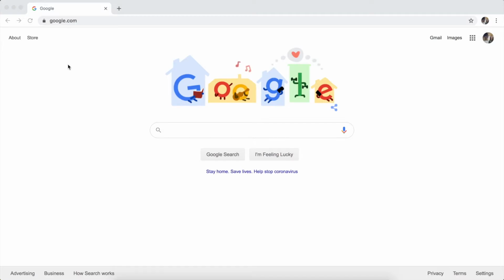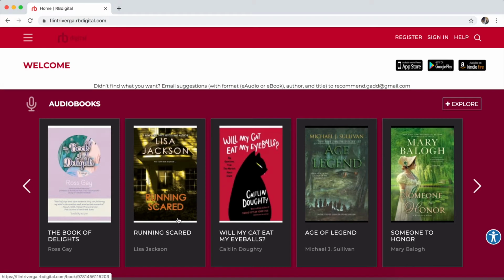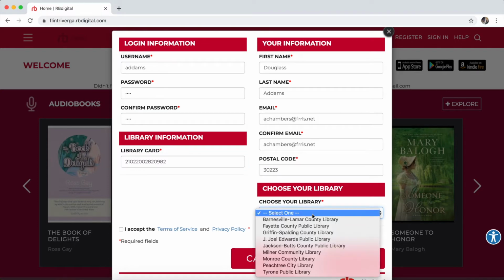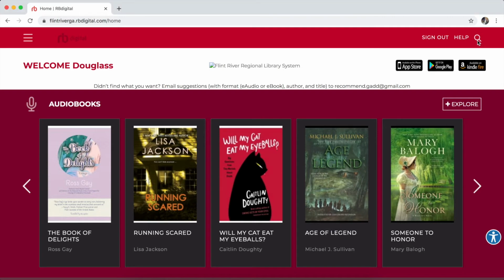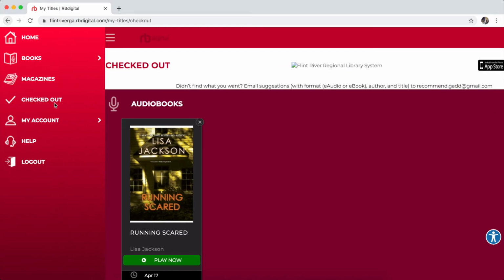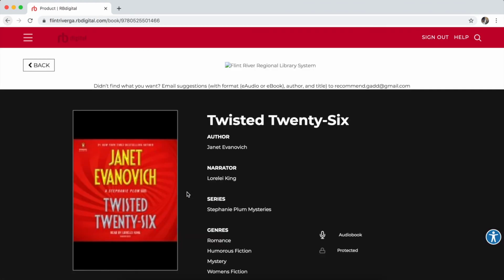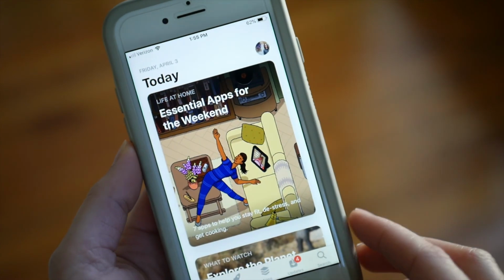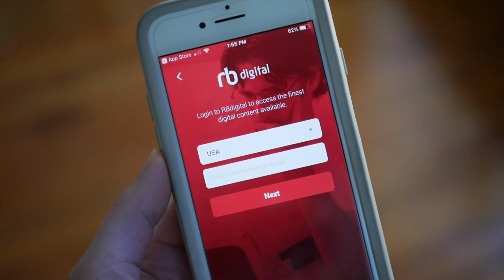RBdigital Tutorial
In this video, learn how to register for an RBdigital account.